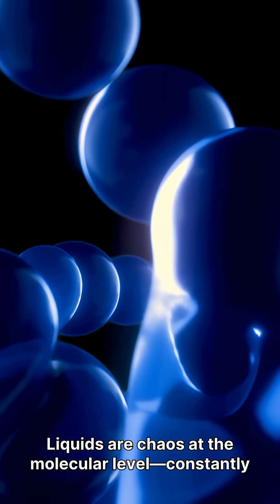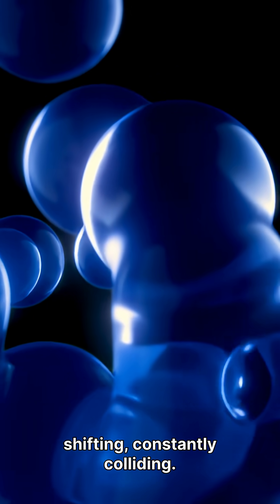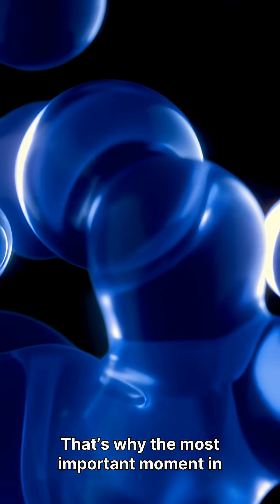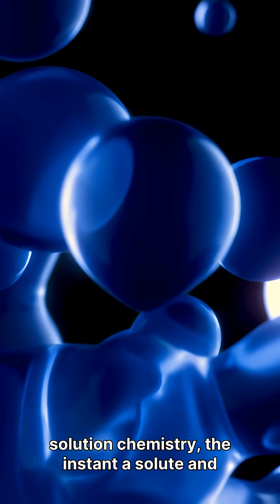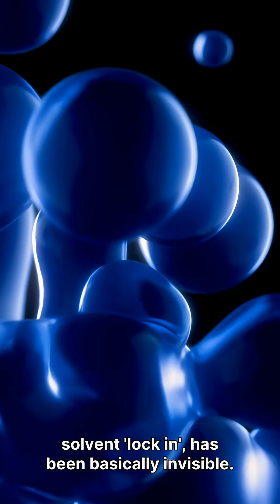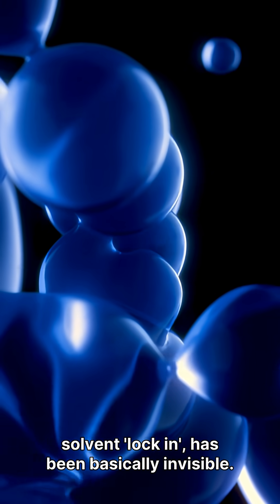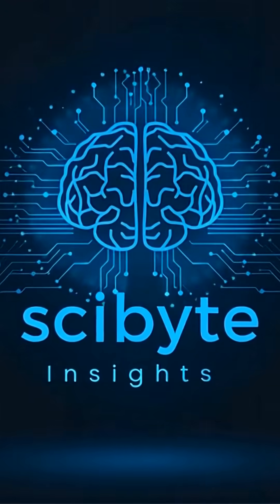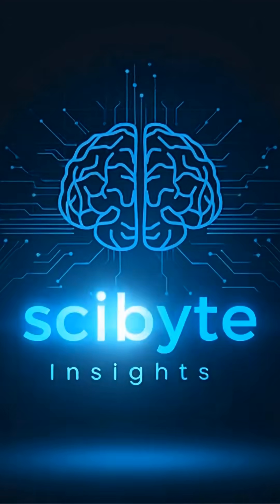Scientists Caught Solvation in Real Time (Attosecond Snapshot)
Liquids are chaos at the molecular level—constantly shifting, constantly colliding. That’s why the most important moment in solution chemistry (the instant a solute and solvent “lock in”) has been basically invisible… until now.
In this video, we break down how researchers used high-harmonic spectroscopy (HHS)—powered by ultrashort laser pulses—to probe solute–solvent interactions in liquids on attosecond timescales. In a methanol + halobenzene mixture, fluorobenzene behaved wildly differently: the overall harmonic yield dropped, and one harmonic was completely suppressed, pointing to a specific local structure forming in the liquid.

Key info:
Technique: solution-phase high-harmonic spectroscopy / high-harmonic generation (HHG)
Why it matters: reveals local solvation structure + electron scattering in dense liquids
What surprised them: fluorobenzene + methanol caused destructive interference and a missing harmonic
Proposed mechanism: a hydrogen-bond “molecular handshake” organizes the local structure; electron density near F acts like a scattering barrier
Potential impact: better understanding of ultrafast chemistry/biology in liquids + electron scattering relevant to radiation damage